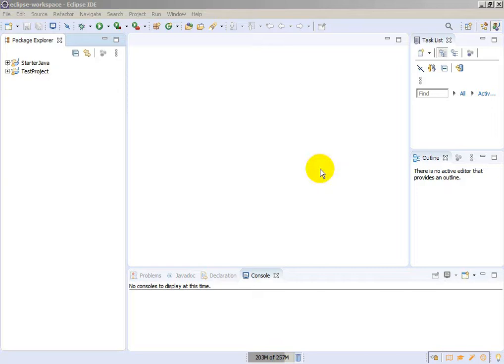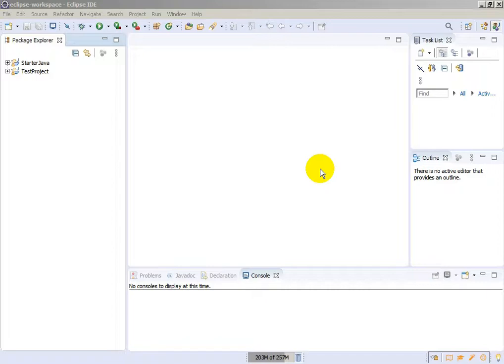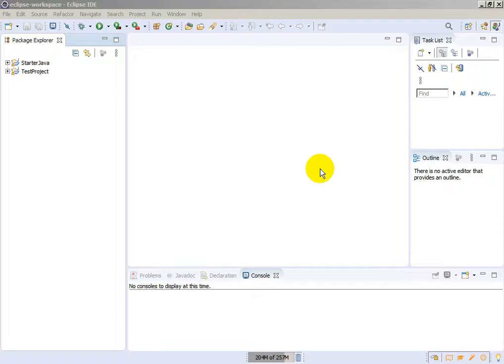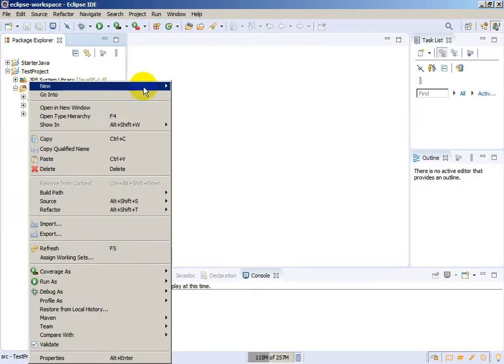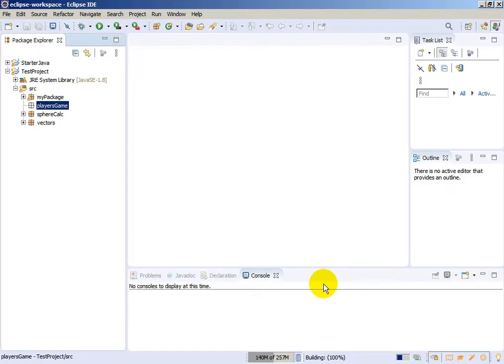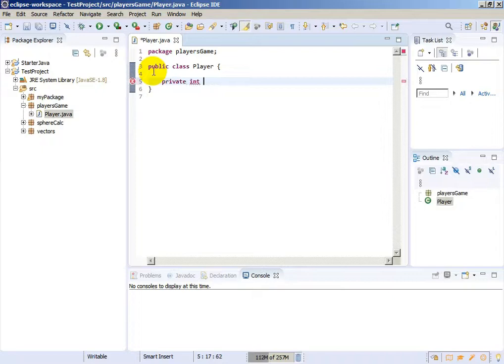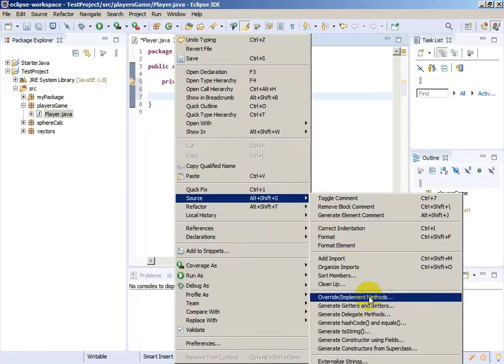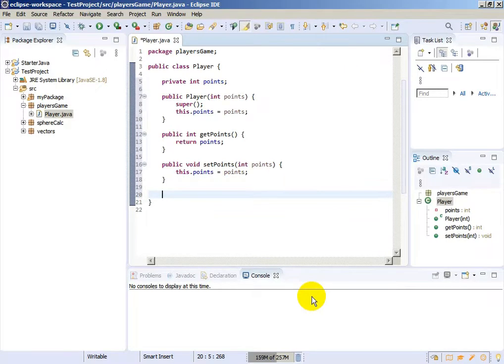Java Programming #102 Bonus Lecture Players Game